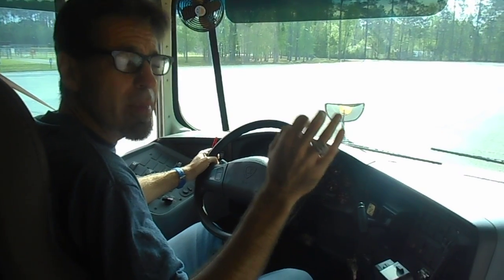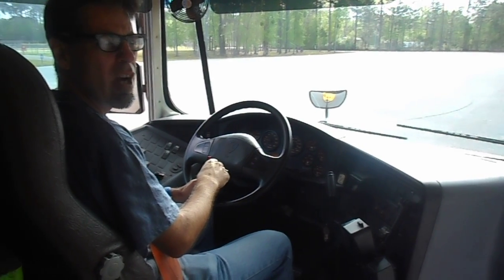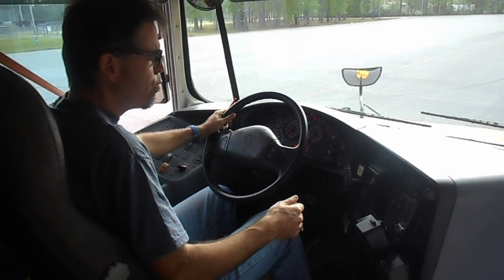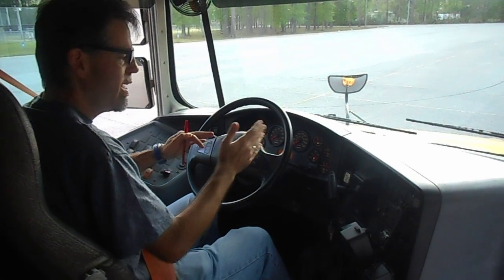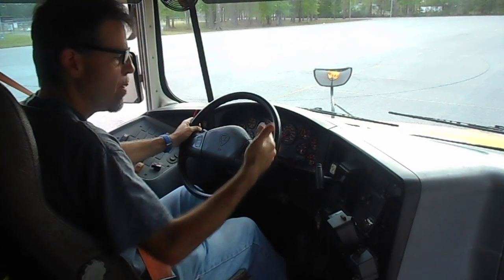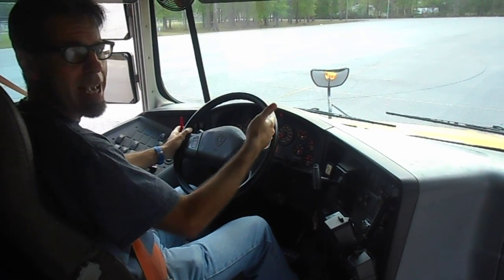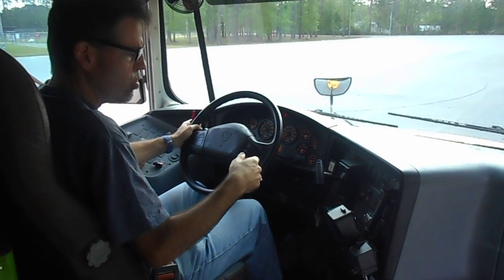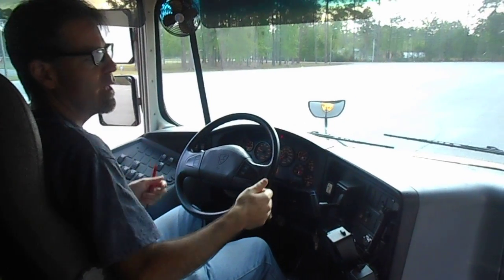* Air Brake Test – School Bus – Class B CDL *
Presentation of the Air Brake Test on a 2011 IC Conventional Style School Bus (Pre-Trip Inspection), using the acronym "SALSSP", in Richmond Hill, Georgia.

S: Safe Start
A: Air Leak Test
L: Low Air Pressure Warning Test
S: Spring Brake
S: Service Brake
P: Parking Brake

The air brake is applied, when the yellow diamond button is pulled.  It is released when the same button is pushed.

*** Between 20 and 40 psi, the parking brake pops out like a spring.  The parking brake is applied. ***

*** At approximately 60 psi and below, a lamp and a buzzer indicate that the air pressure has reached a level that is dangerously low. ***

***  At approximately 120 psi, the airdryer pops. It sends bursts of air back to governor to stop the compressor from pumping air.  ***

The initial air pressure drop should be no more than 15 psi.

The additional air pressure drop should be no more than 3 psi/min.

*** The wheels of the vehicle must be chocked to perform the air brake test. ***

For more details, refer to your state's Department of Motor Vehicles-issued Commercial Driver's License Manual.